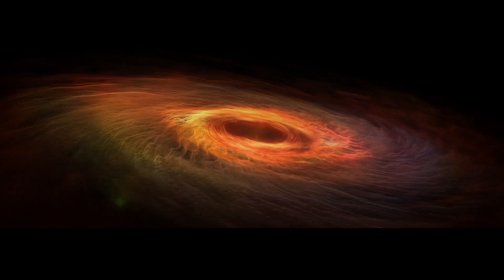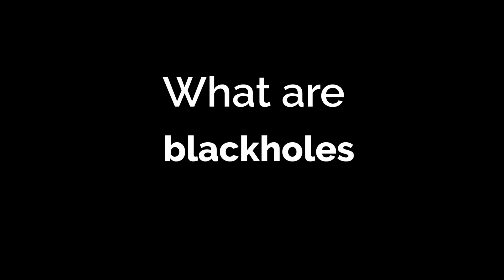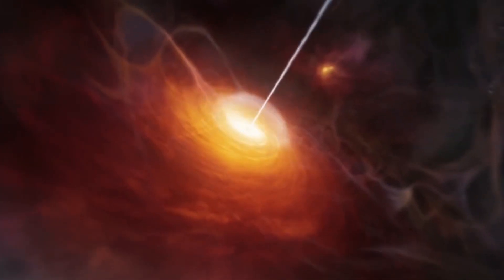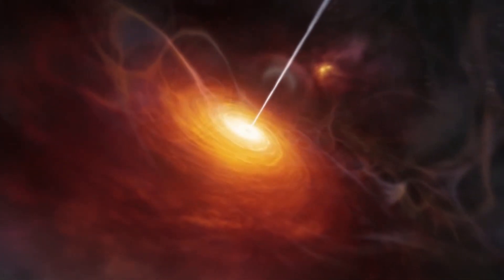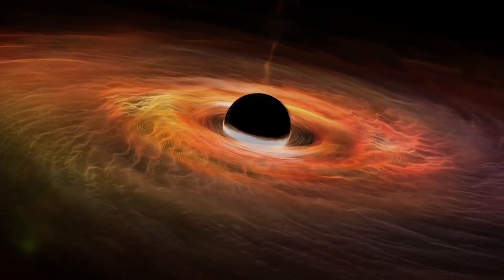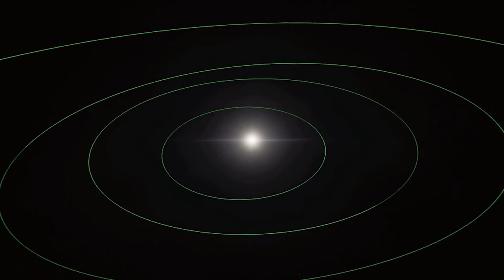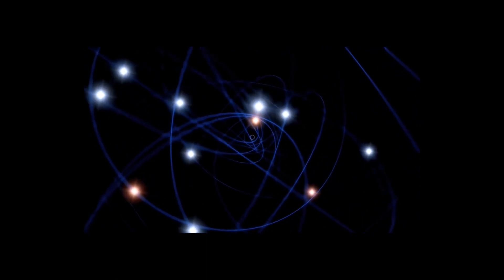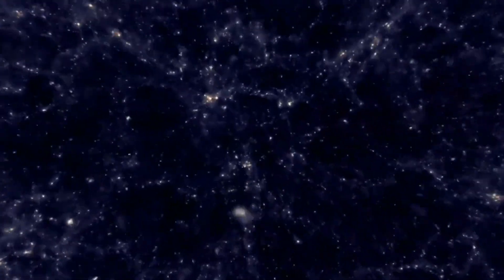What are black holes good for? - R Ricky Roger (Breakthrough Junior Challenge 2020)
This is a video on black holes for the Breakthrough Junior Challenge 2020.

And the music from Revolt production
Infinity-Chronometry